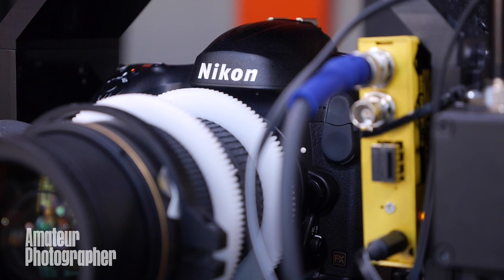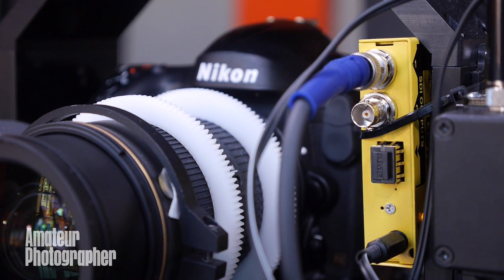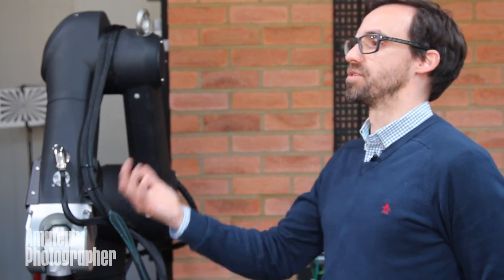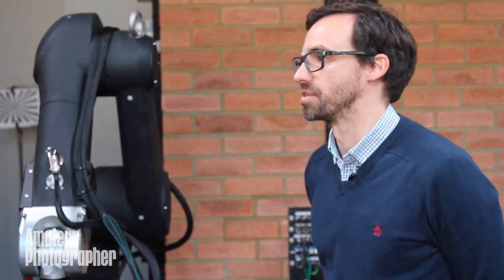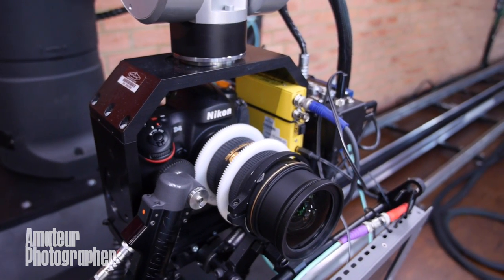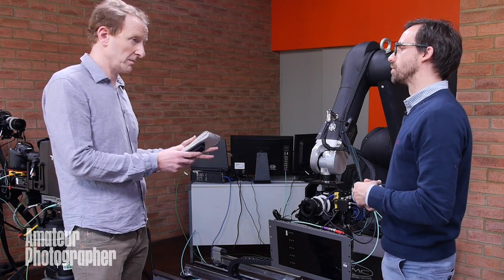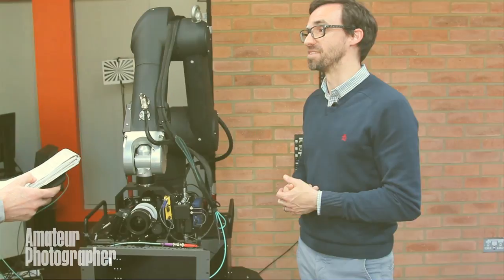Behind the Scenes: Nikon at London Live TV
AP goes behind the scenes at London Live's studios in Kensington, speaking to the station's technology director Bryn Balcombe and Nikon's Professional Services and Business Solutions manager James Banfield